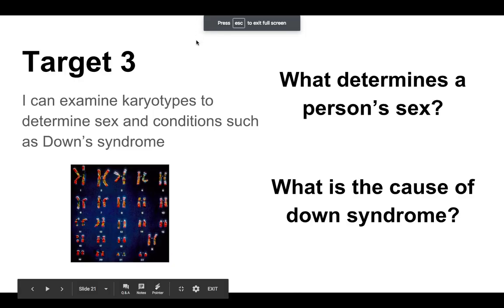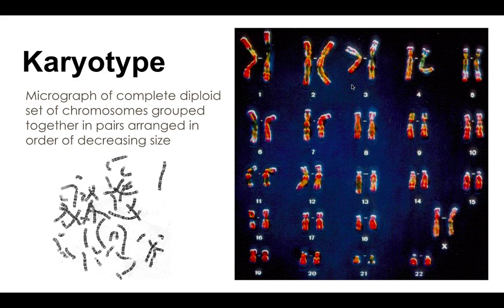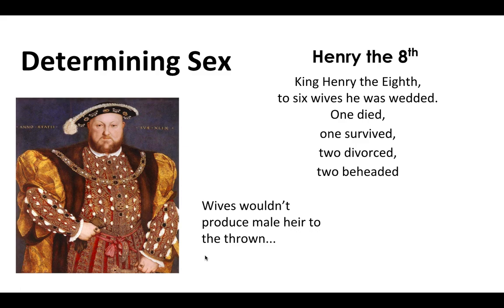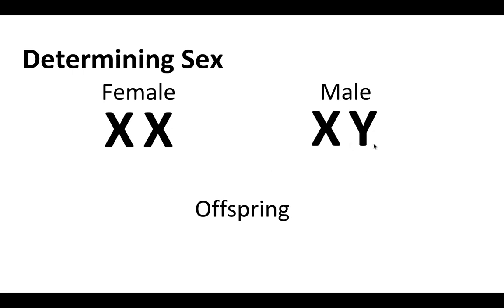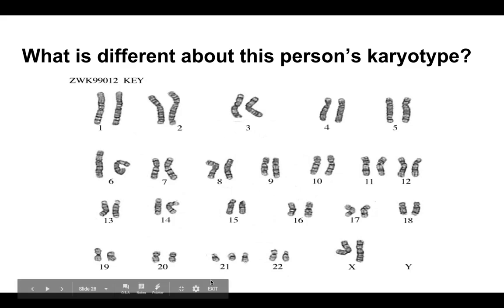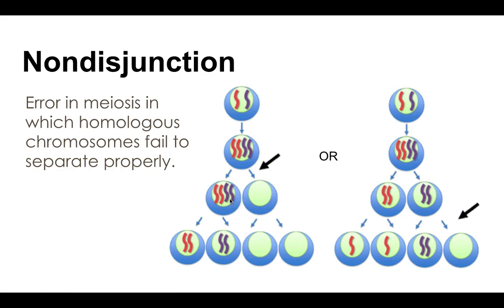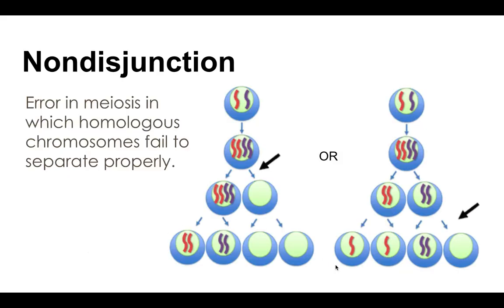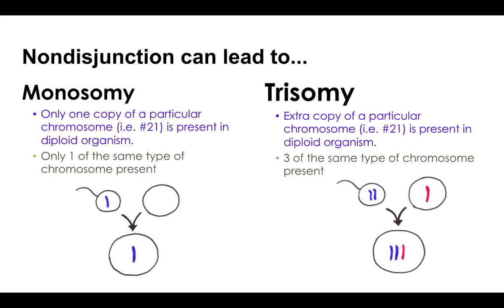Mr. Wolfe Biology - Karyotypes